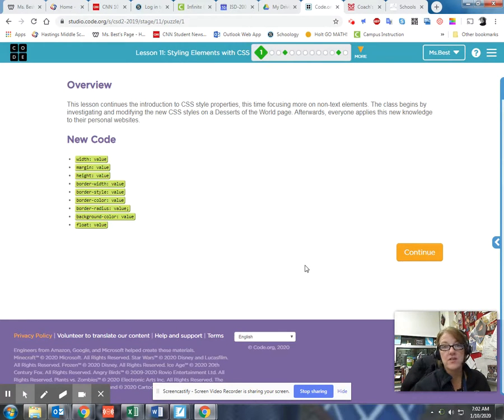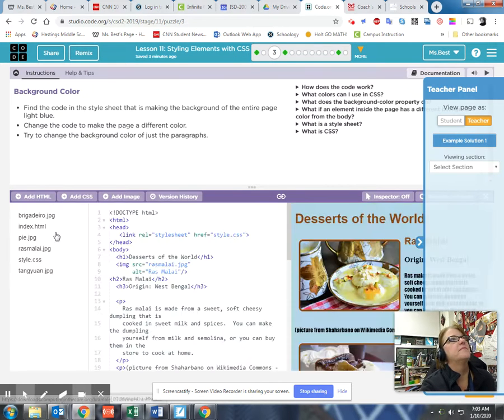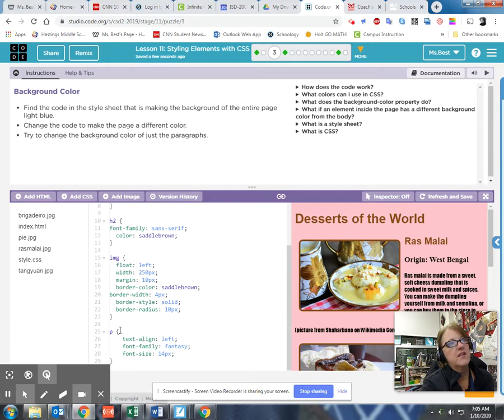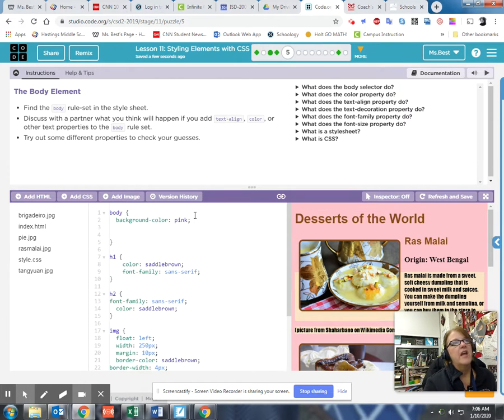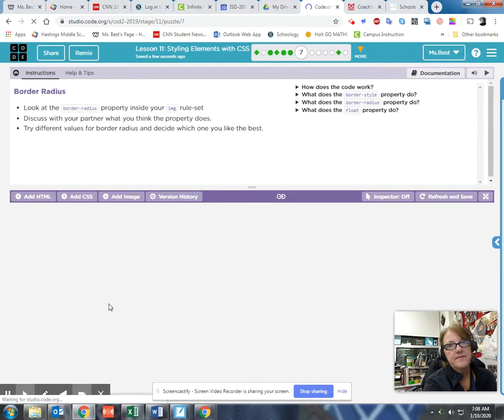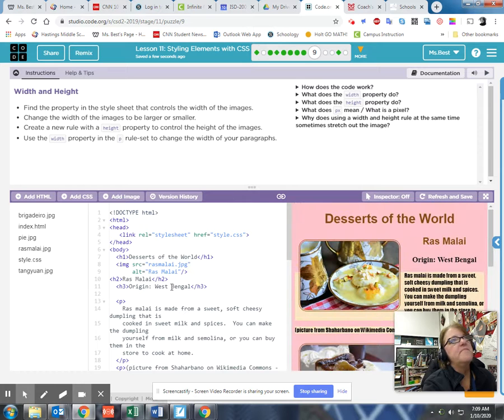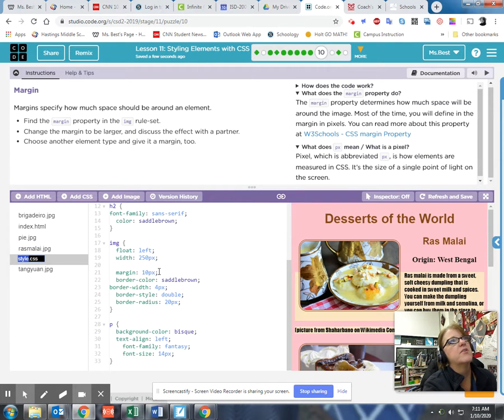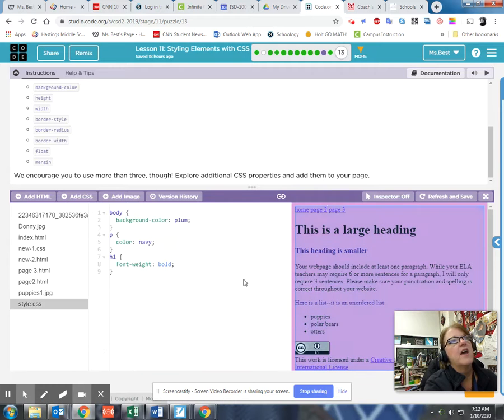CS Discoveries U2L11 Styling Elements with CSS